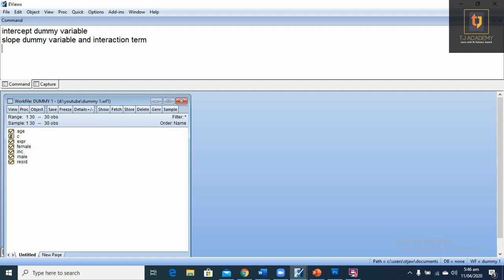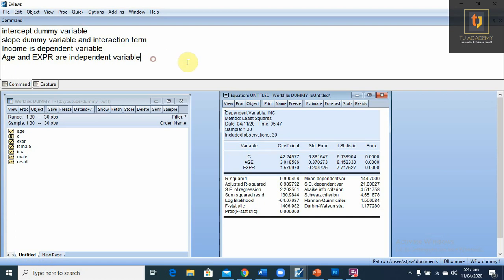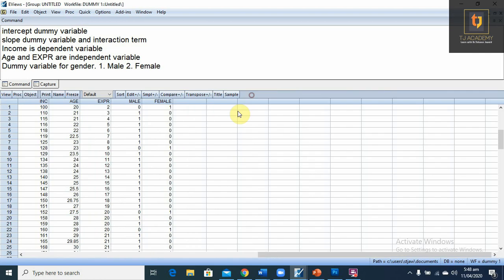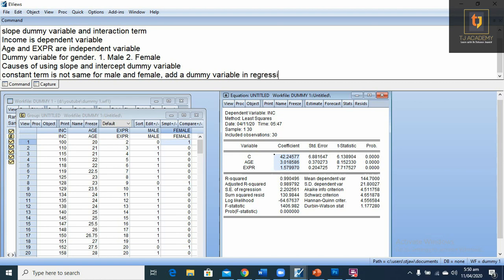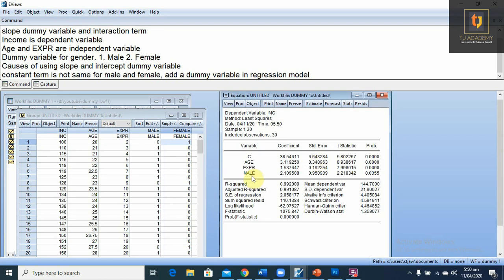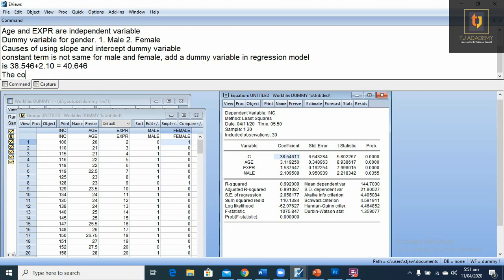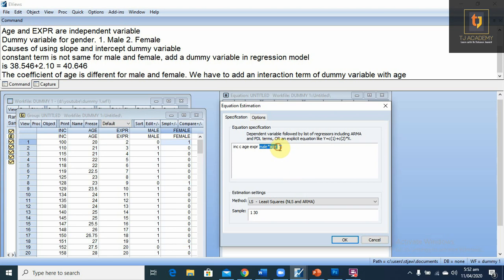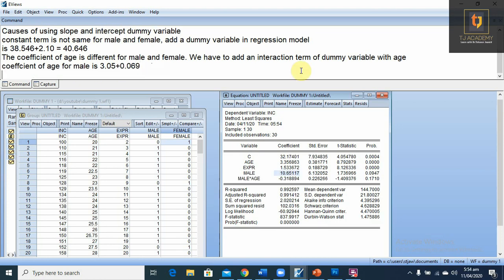Econometrics # 22 : Introduction of Dummy variable with EViews (Part 2/2)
This video tells how to run and interpret slope and intercept dummy variables in EViews.